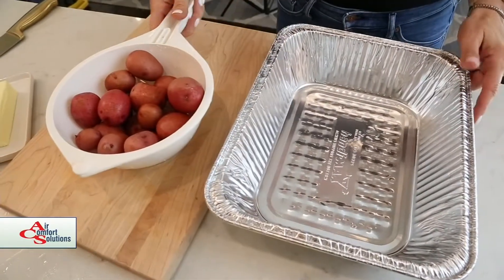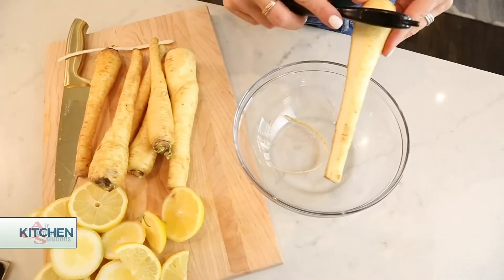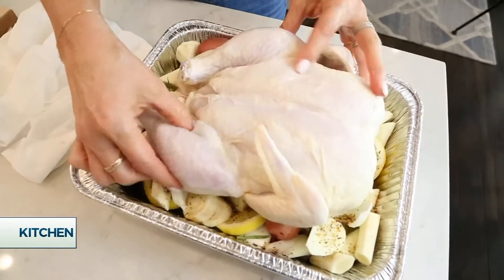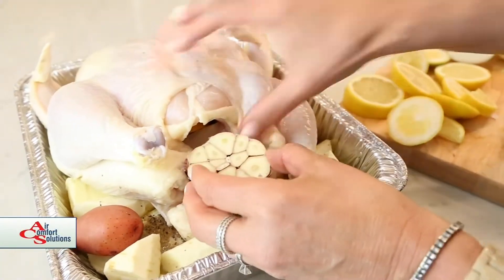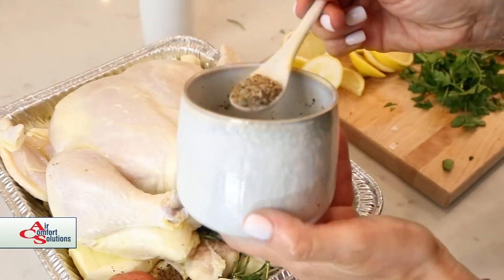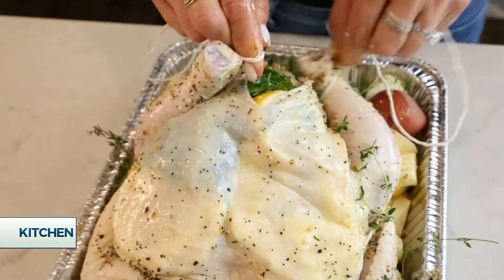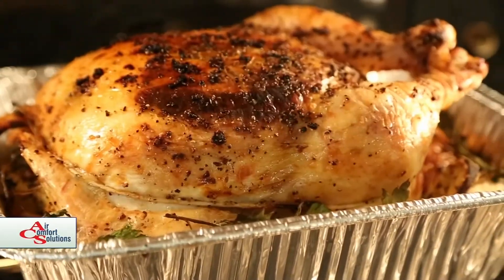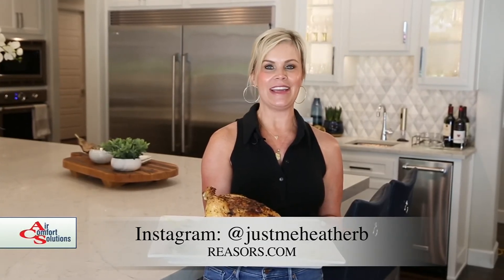One Pan Whole Roasted Chicken w/ Lemon, Potatoes and Parsnips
INGREDIENTS
1 Deep Disposable Roasting Pan
1 Bag of New Potatoes, Washed and Left Whole
2 Sweet Onion, Roughly Chopped
1 Bunch of Fresh Rosemary
3 Lemons: One Sliced in Half. The other two cut into round circles
1 Small Bag of Parsnips, Washed, Peeled and Roughly Chopped (you can also use carrots)
Several Tablespoons of Montreal Steak Seasoning
1 Stick of Butter
5 lb Whole Chicken, Washed and Skin On
1/2 Cup White Wine or Chardonnay
Whole Bulb of Garlic, Cut in Half
1/4 Cup Italian Parsley, Roughly Chopped
1 Small Bunch of Fresh Thyme
1/4 Cup Olive Oil
Kitchen Twine

DIRECTIONS
Take your roasting pan and toss in your washed, new potatoes.
Roughly chop up one sweet onion and add to the pan.
Add several springs of fresh rosemary.
Slice one lemon in to rings and add to the pan.
Peel your parsnips, roughly chop and add to the pan.
Season everything in the pan with Montreal Steak Seasoning and add 4 pats of butter, evenly dispersed.
Wash the chicken well and pat dry. Season the cavity well with Montreal Steak Seasoning. Add bird, breast side up, on top of all of the vegetables in the pan.
Pour white wine over all vegetables in the pan.
Stuff inside of the bird cavity with 1/2 of an onion, 1/2 of a lemon, 1/2 bulb of garlic, a bunch of Italian parsley, and several springs of fresh rosemary and thyme.
Pour olive oil over the top of the chicken to evenly coat. Rub in. This is what will make that chicken skin really brown and crispy.
Add more Montreal Steak Seasoning to the top of the chicken, sprinkling evenly all over and under the skin. Careful not to tear the skin of the chicken.
Add additional pats of butter (room temperature works best), lemon slices, and additional herbs under the skin. Again, careful not to tear the skin.
Tuck the wings of the chicken under so they don’t burn. Using kitchen twine, wrap around the top of the chicken, wings, and twisting around the legs to tie the legs together to make a nice, tucked-in package.
Add whole pan, uncovered, to the oven and cook for 1.5 hours. Or until the internal temp reaches 165 degrees..
Remove from oven, tent with foil and allow to rest for 10 minutes before slicing.
Serve with potatoes and parsnips. Be sure to save the juice in the bottom of the pan for dipping. It’s liquid gold!

Servings 4